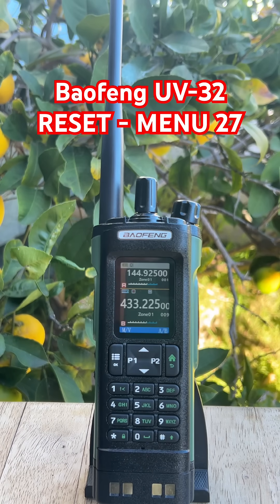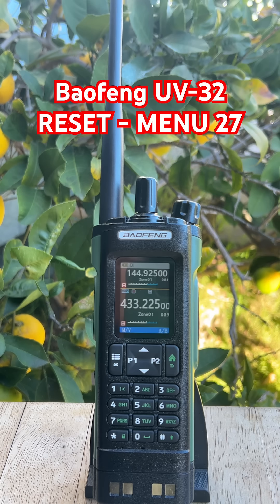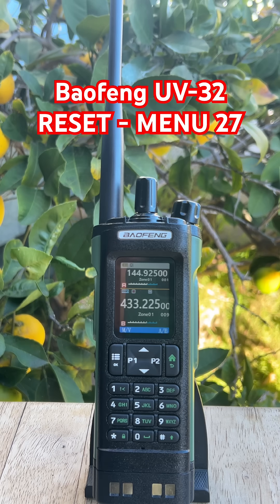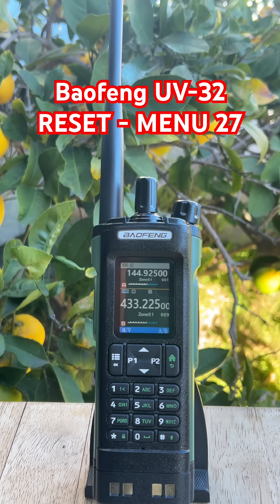Menu 27: Reset on the Baofeng UV-32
Resetting your Baofeng UV-32 can fix glitches, weird menus, and bad channel settings. This quick guide shows you how to run a VFO reset or a full factory reset in just a few seconds so you can get your radio back to normal fast.
Baofeng UV-32